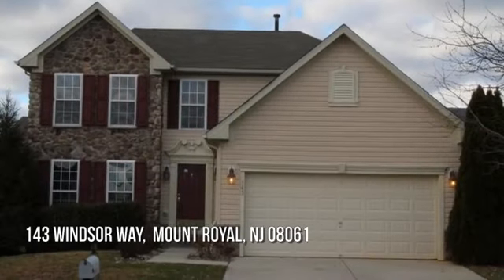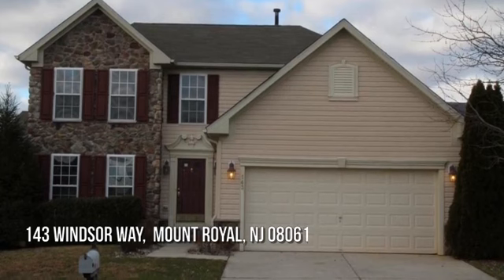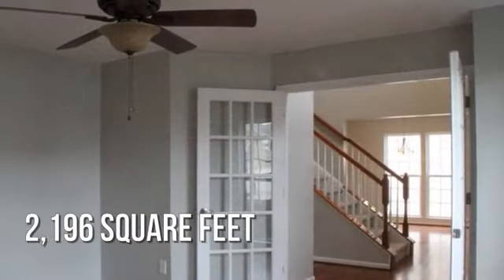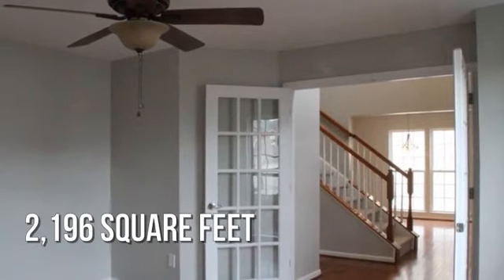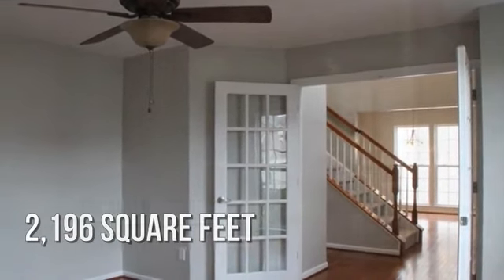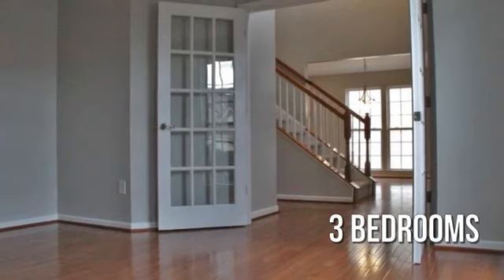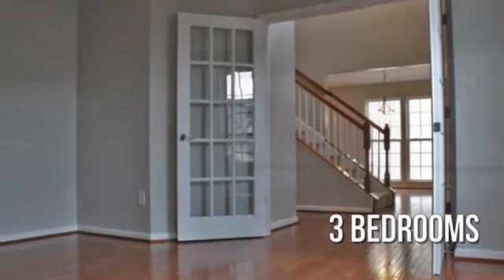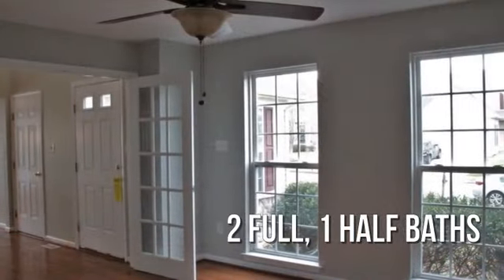Century 21 Advantage Gold Presents: 143 Windsor Way, Mount Royal, NJ 08061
Entertainer's dream with PLENTY of room to grow. This wonderfully updated home offers a floor plan convenient for entertaining small and intimate gatherings as well as the entire gang. From lazy Sunday football games, through the endless summer days, this home offers year round enjoyment with all of the upgrades and bells and whistles. The open kitchen offers gleaming granite counters, stainless steel appliances, with a view of everything. The basement is finished with an unfinished storage area offering a neat and safe area for storing treasures while leaving plenty of room for a playroom, gym, media room, office, you name it. Upstairs, the spacious bedrooms will be a haven for a good nights rest while the spa-like master-suite will create a stay-cation feeling every single day. The location is ideal and convenient to many local stores and many great new restaurants flocking to the area.